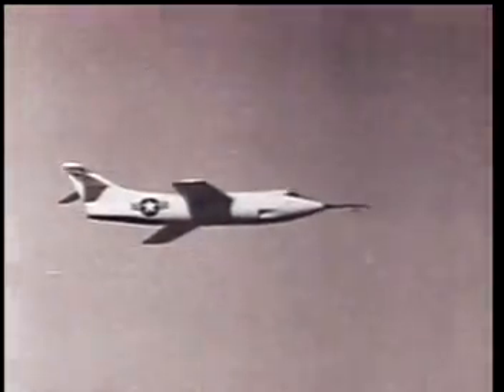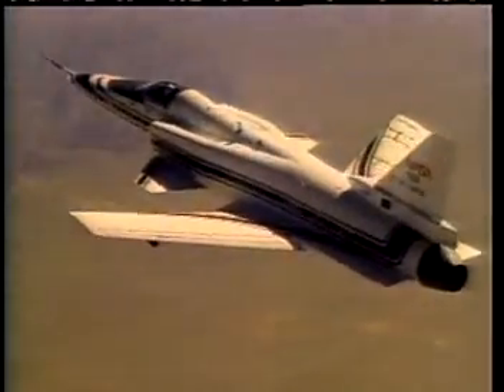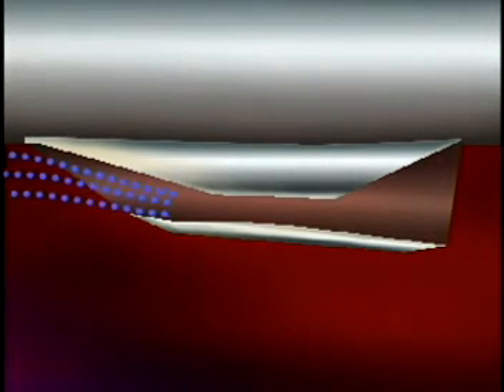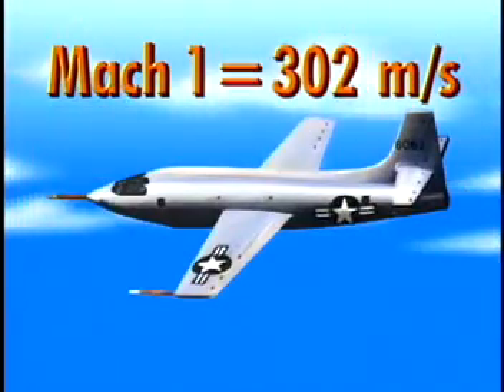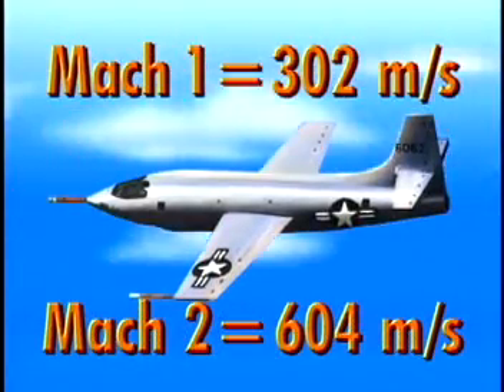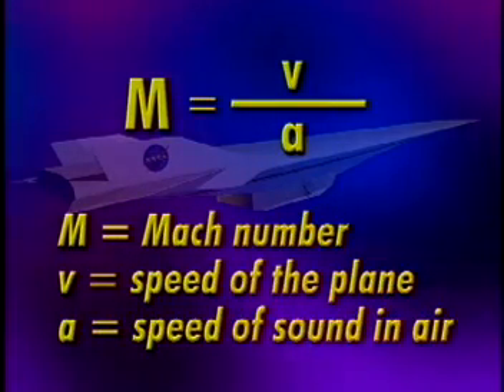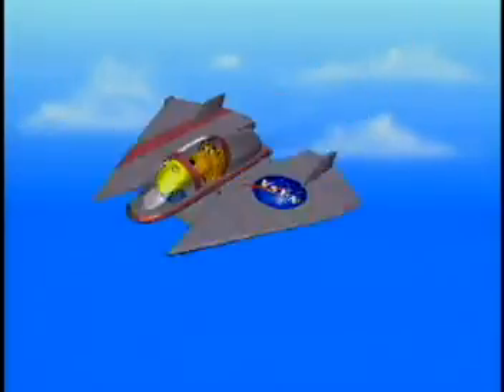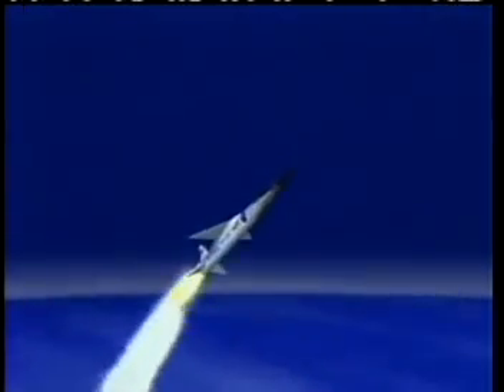Experimental Aircraft; Hyper X w/a Scram Jet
NASA Connect segment exploring the future of aircraft such as NASA's new experimental plane, the Hyper X with a scram jet.